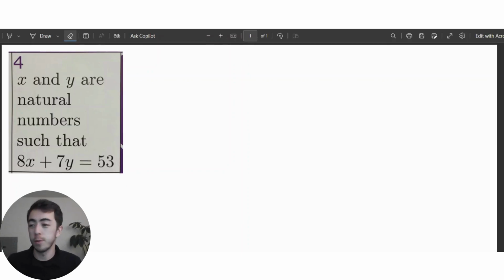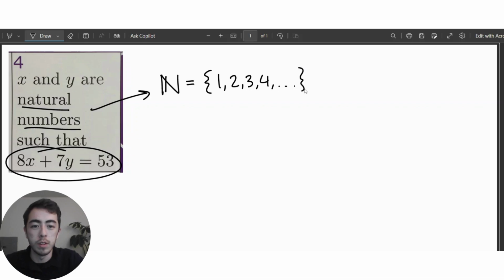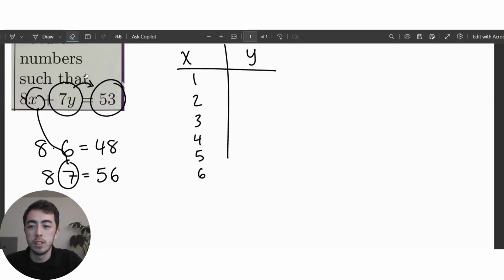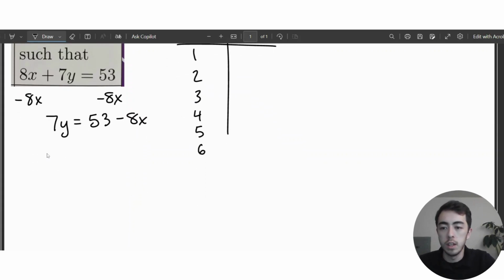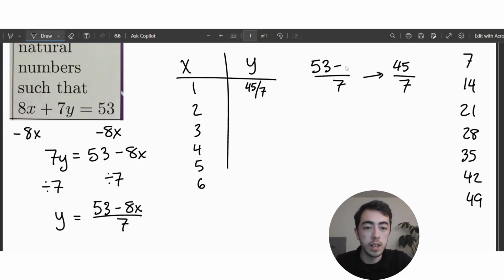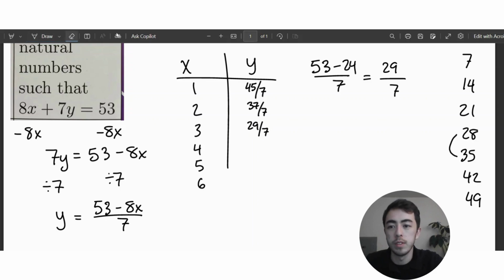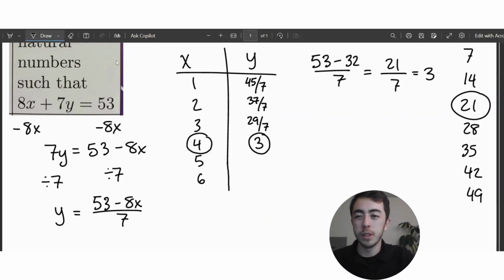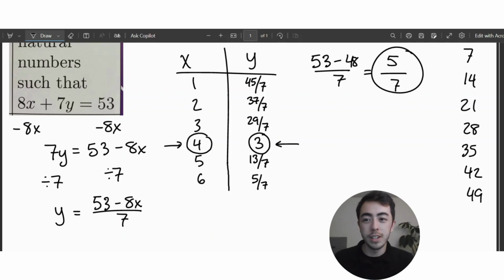Solving AMS Daily Epsilon 2025 - January 4